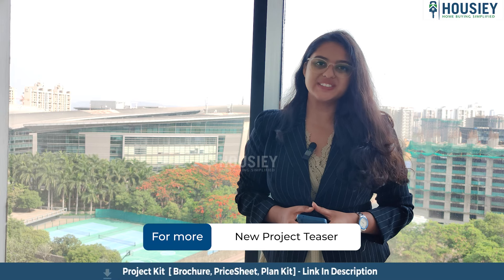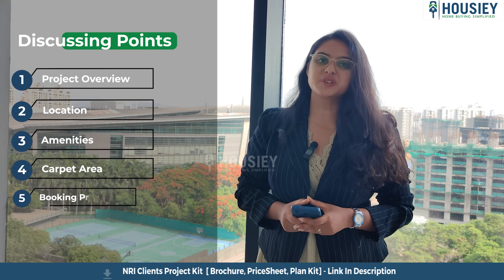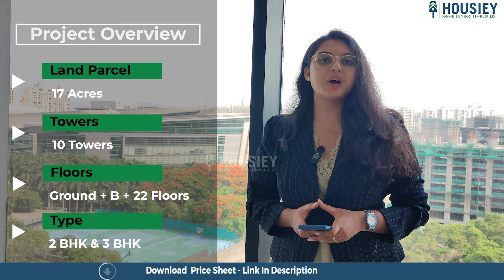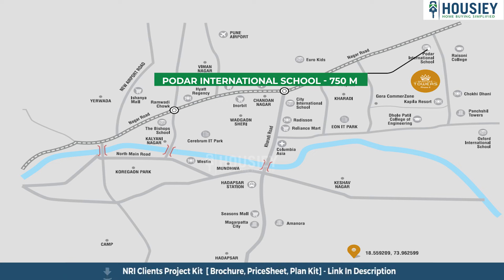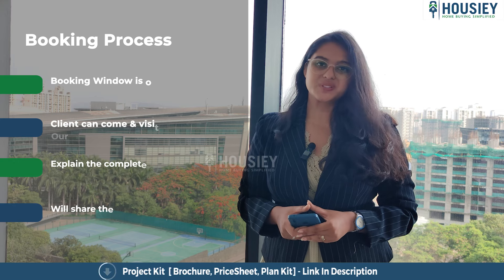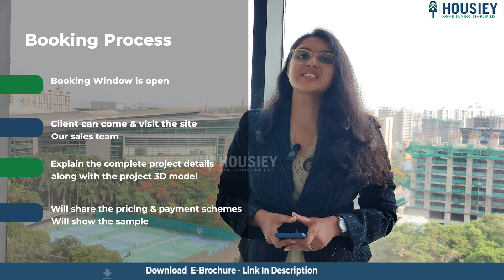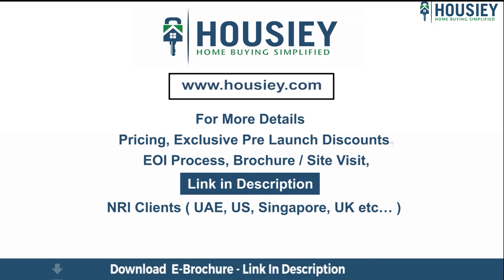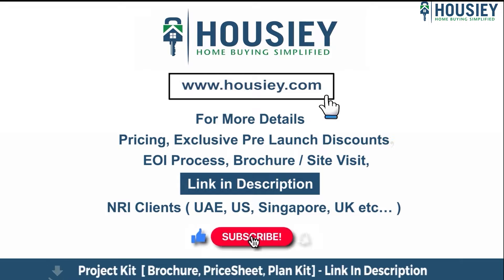Majestique Towers East Kharadi | Project Overview | Majestique Landmarks Pune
Majestique Towers East Kharadi Project Overview  of along with Majestique Landmarks Pune Project Review overview, plans, pricing

- Pros & Cons
- Unboxing / Sample Flat Videos
- 3D Viewing

Majestique Landmarks Project Overview
Majestique Towers East will be constructed on 17 Acres of land parcel, 10 Towers with each tower of G+B+22 Floors, 2 BHK & 3 BHK premium residences.

Majestique Landmarks Kharadi location
Project is located at Upper Kharadi Main Road, Kharadi, Pune with -
Kapila Resorts - 400m
Dhole Patil School - 650m
Podar International School - 750m

Majestique Towers Kharadi Sample Flat External Amenities
Project has 35+ luxurious amenities with likes of -
1) Multipurpose Hall
2) Swimming Pool
3) Party Lawns
4) Gymnasium
5) Kid’s Play Area & many more

Majestique Towers East End Booking Process -
Project booking window is open now. We are inviting client to our site, Where our sales team will
1) Explain the complete project details along with the project
2) Will share the pricing & payment schemes
3) Will show the sample flat also

& then if the client likes the project, they can book by paying a Booking amount Rs 1 Lac

So everyone, this was the teaser of Majestique Landmarks new launch project named as Majestique Towers East located at Upper Kharadi Main Road, Kharadi, Pune